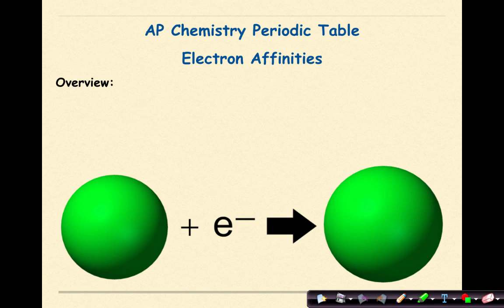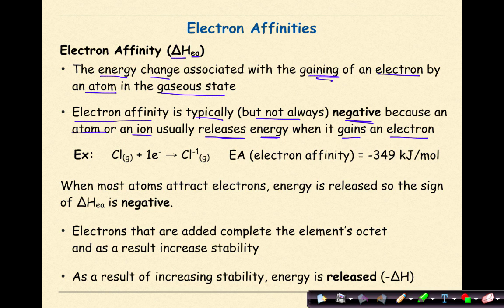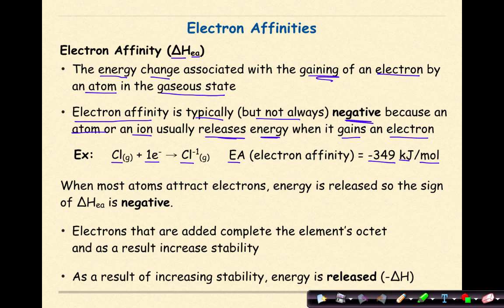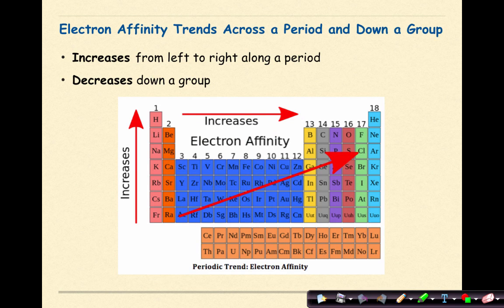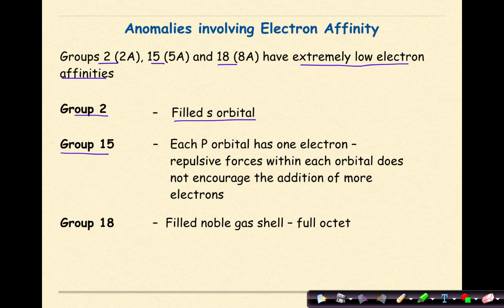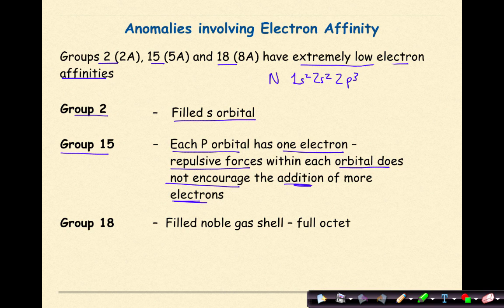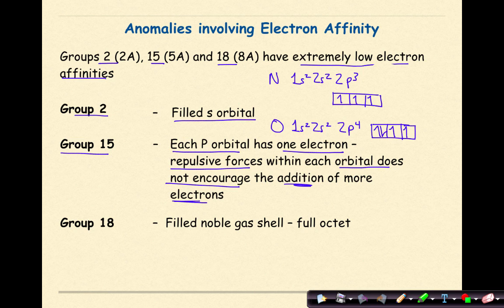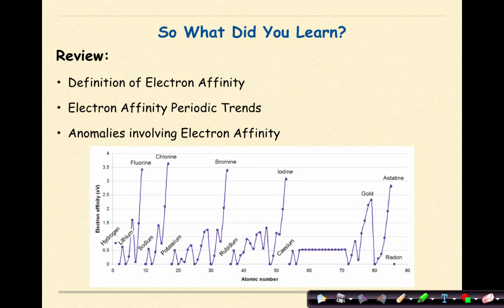AP Chemistry Periodic Table Electron Affinities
This video provides a very basic overview of the periodic table trend electron affinity. General trends across a period and down a group are addressed with discussion explaining why such trends occur.